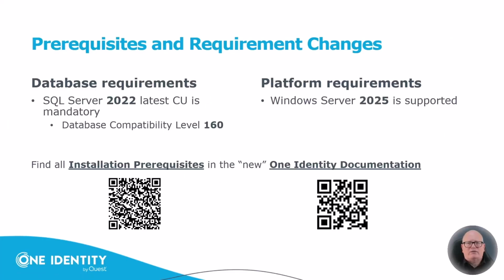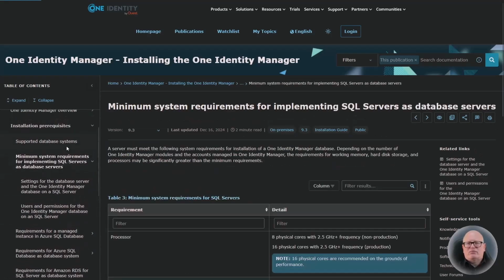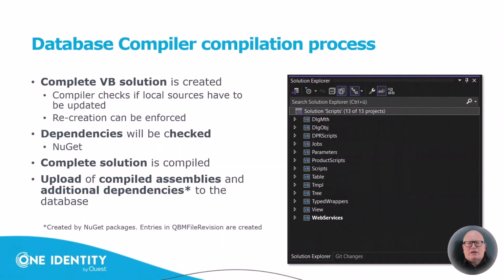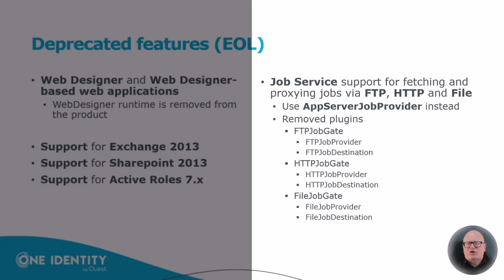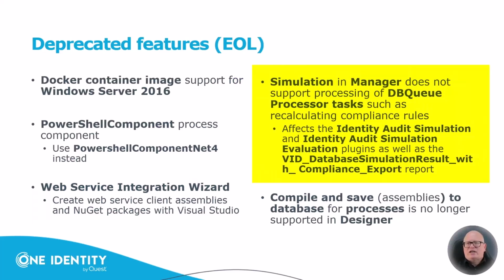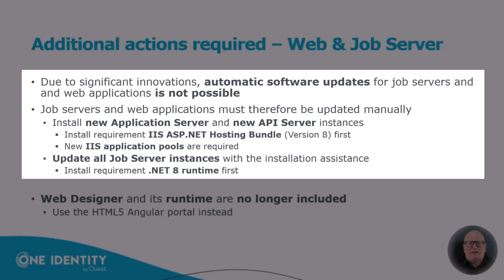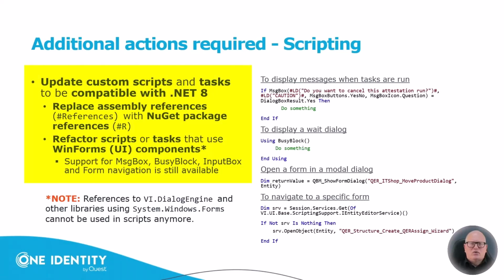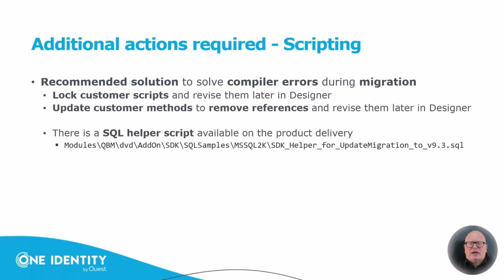Identity Manager | Update 9.3 | #1 Pre-requisites, .Net8, EOL-Features, Migration Tasks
Training Video Series: Identity Manager Update 9.3  - Part #1
- Installation Prerequisites and .NET8
- EOL-Features
- Migration Tasks